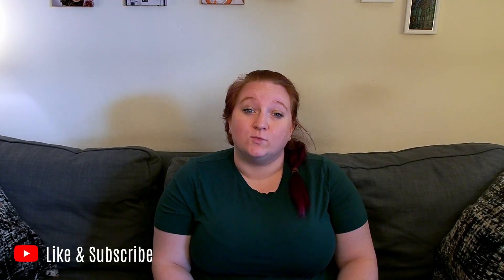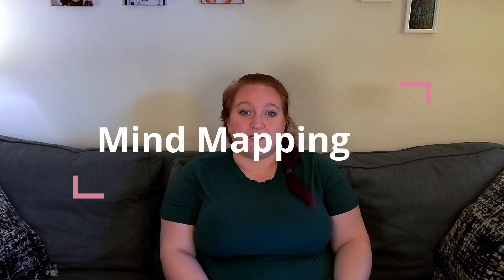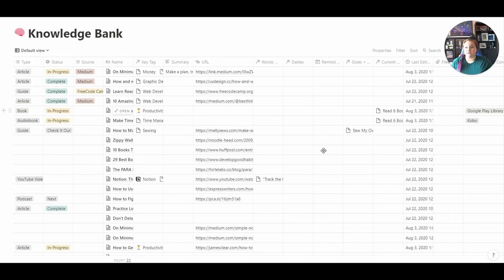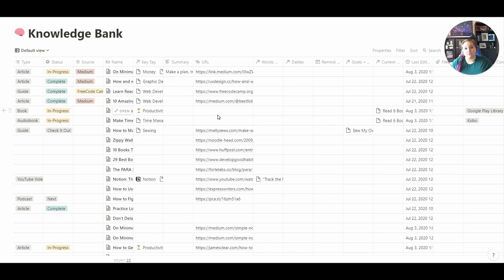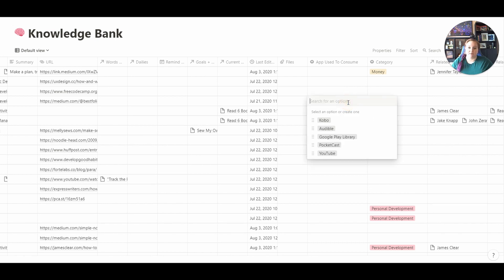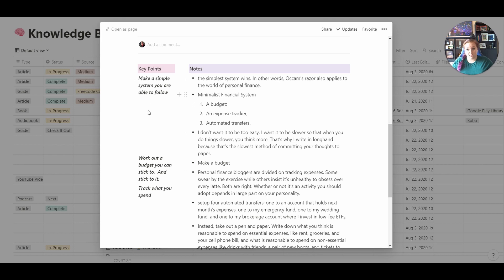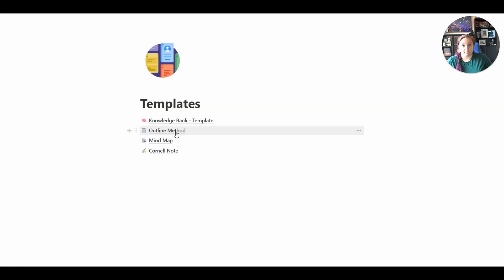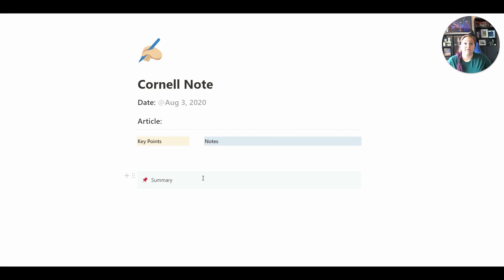Note taking in Notion | How to Organize, Retain and Recall Your Notes With Ease in 2020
In this video, I explain how I am taking notes in 2020 using Notion to help retain, organize and recall the information in a more productive and simple way.

I cover the following methods:
- Outline Method
- Mind Mapping Method
- Cornell Notes Method

There is a full walkthrough of my knowledge bank and how I put these methods into action in Notion.

Key Time Stamps
1:06 Outline Method
1:43 Mind Mapping
2:15 Cornell Notes
3:28 Knowledge Bank In Notion -- How I save Articles
6:12  How I take notes in Notion
7:35  Templates I've created and How to get them